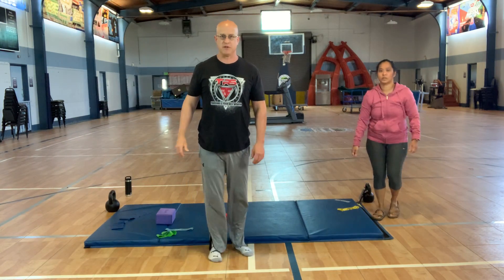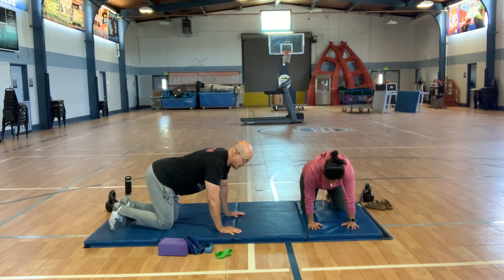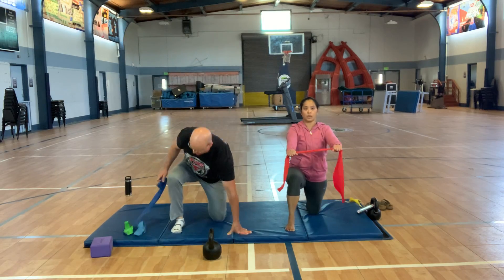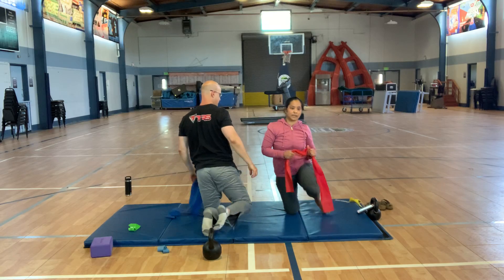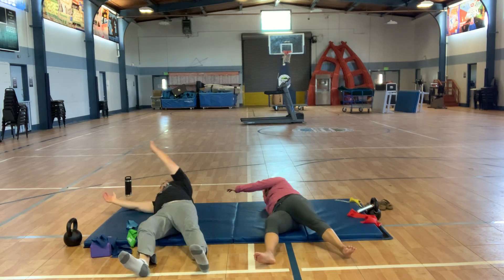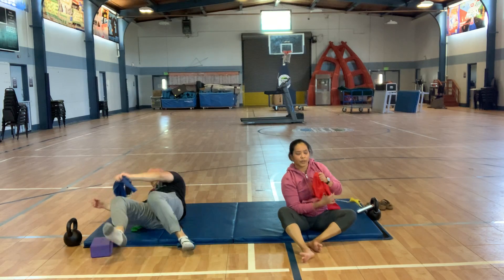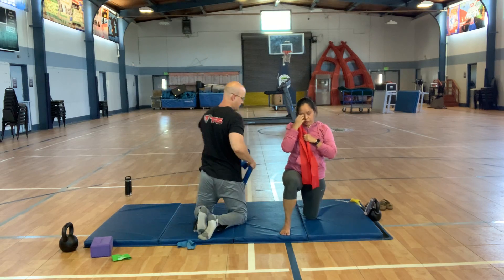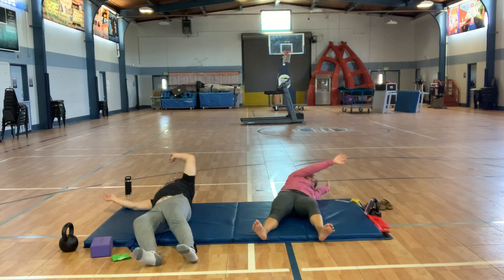Level 2 Circuit 11. Sang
Sang leads a high intensity functional movement circuit.